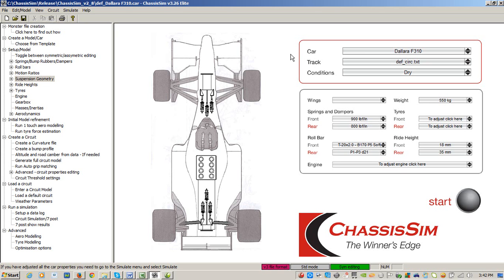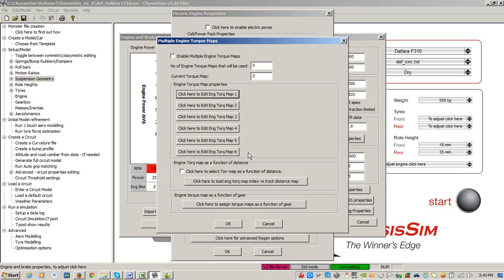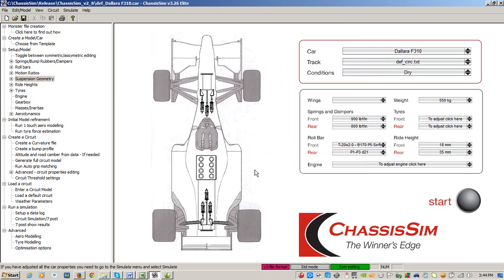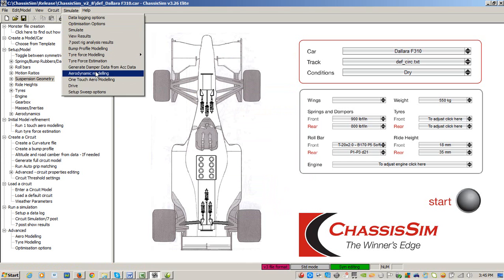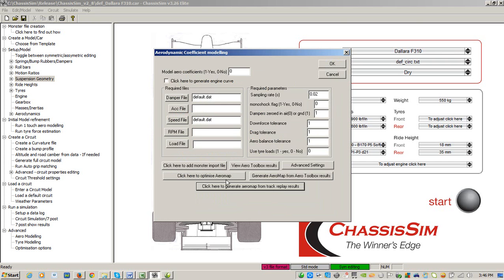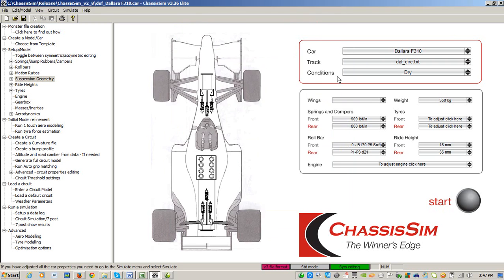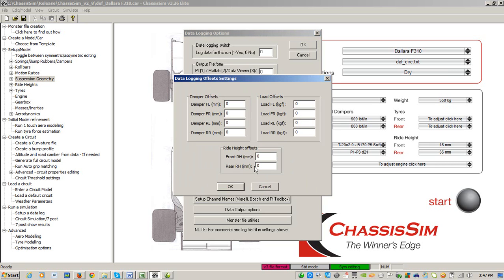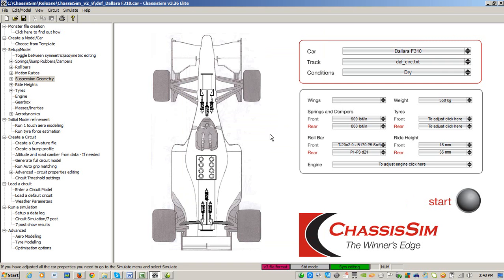ChassisSim v3.26 new features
In this video tutorial Danny Nowlan the Director of ChassisSim Technologies outlines the new features in ChassisSim v3.26.